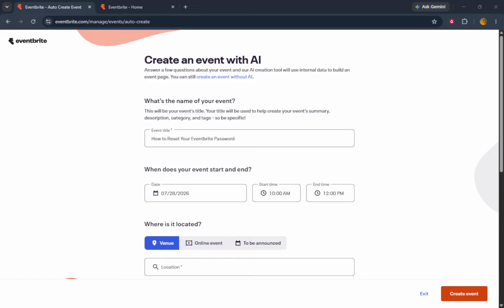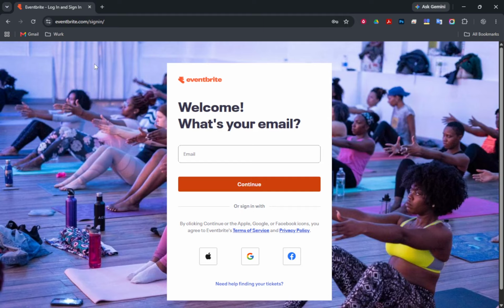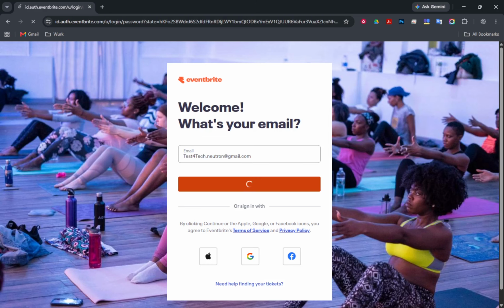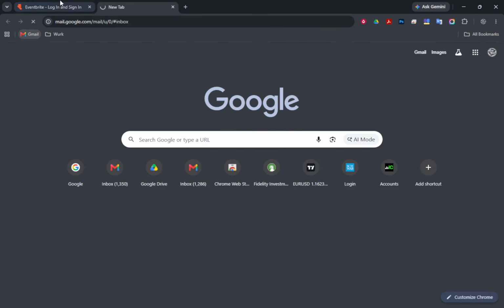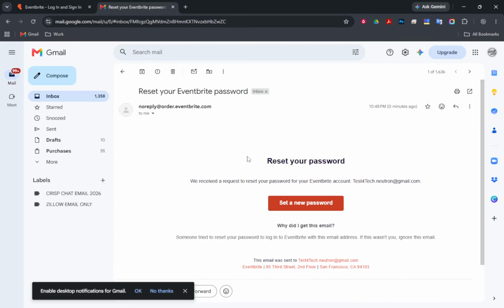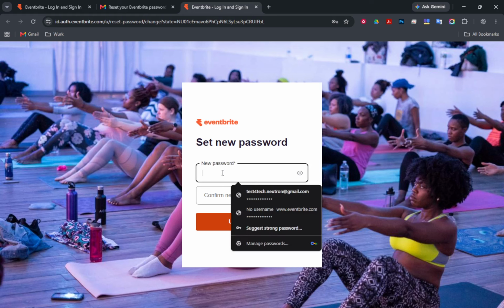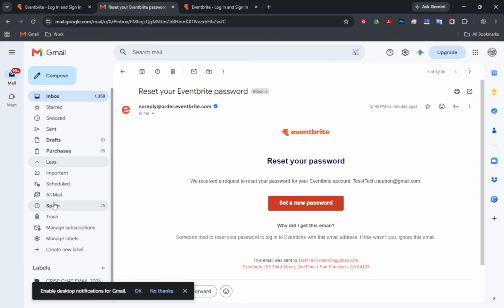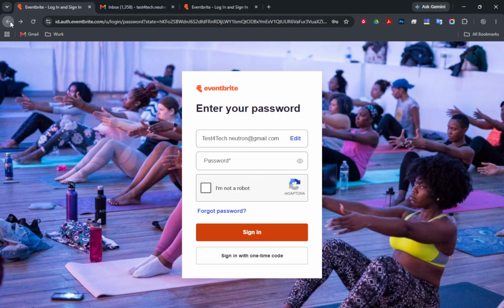How to Reset Your Eventbrite Password [2026 Full Guide]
How to Reset Your Eventbrite Password

Struggling to reset your Eventbrite password? Don't worry! In this quick and easy tutorial, I'll guide you step-by-step through the simple process of regaining access to your Eventbrite account. Whether you're using an Android, iPhone, or computer, resetting your password is effortless. We start at the Eventbrite sign-in page, where I'll show you how to initiate a password reset by checking your email for instructions. Don’t forget to act quickly—password reset links expire within two hours for your security. I’ll also provide tips on what to do if you don’t receive the reset email. Keeping your password secure is crucial for your account safety, so let's get started on making sure you're back in action on Eventbrite in no time!